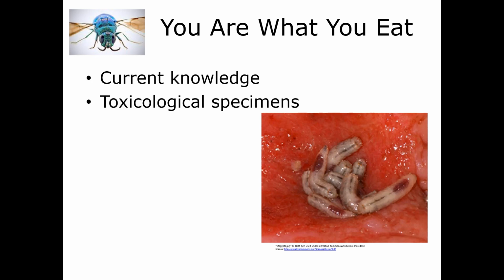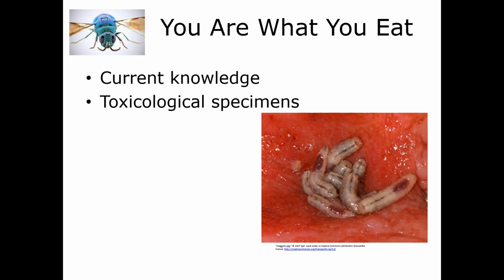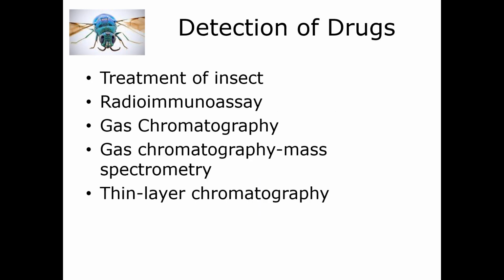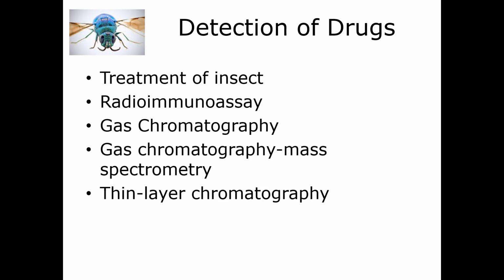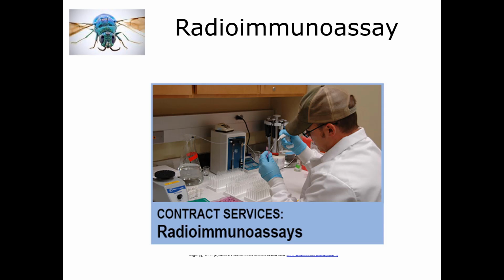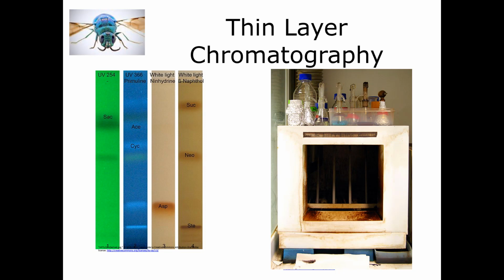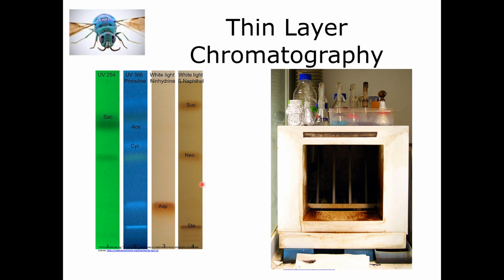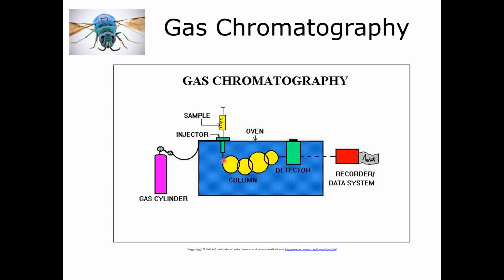15 4 Entomotoxicology pt 1